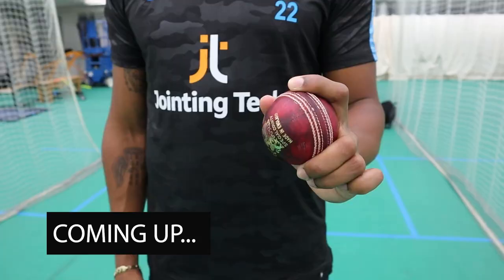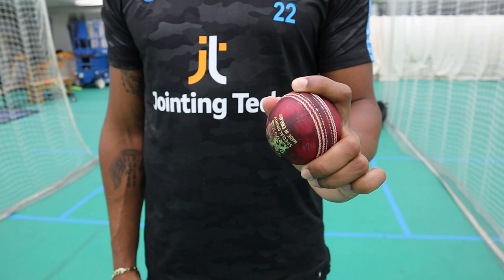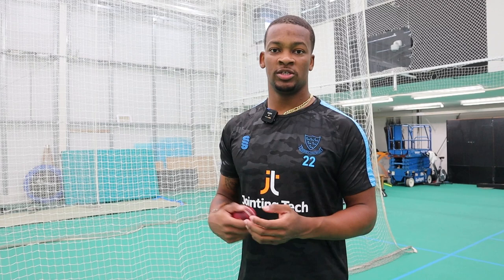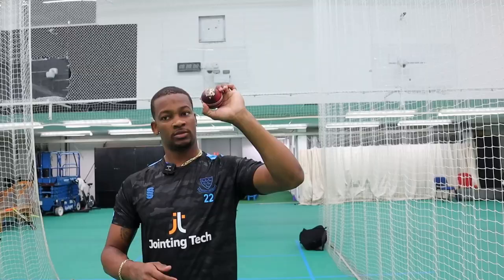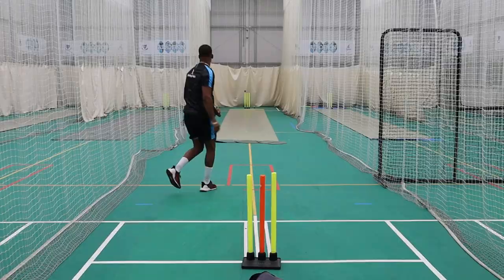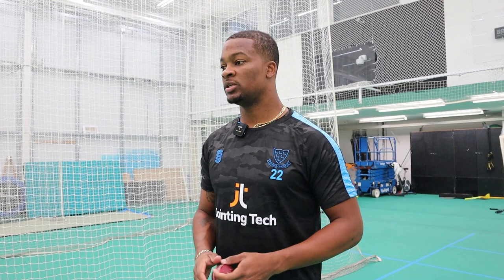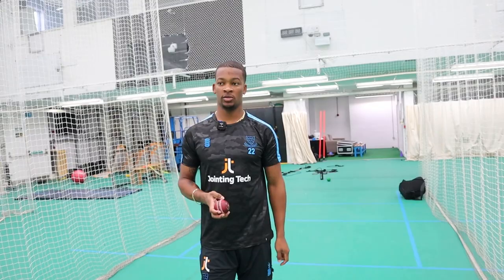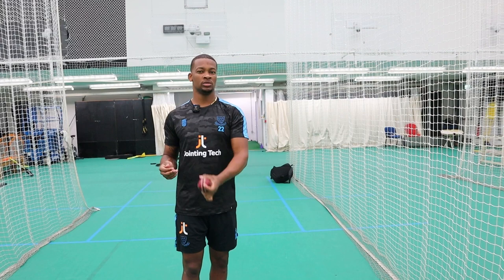How To Bowl Finger Spin In Cricket | Pro Tips | Left-Arm Spinner Delray Rawlins (Sussex CCC)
Finger spin bowling masterclass with Sussex CCC professional cricketer, Delray Rawlins.

0:00 - Video introduction.
0:18 - Traditional grip.
1:05 - Variation.
1:53 - Arm ball.
2:39 - Using angles.
5:17 - Pace variation.
6:43 - WATCH MORE on CRICKET LIFE STORIES.